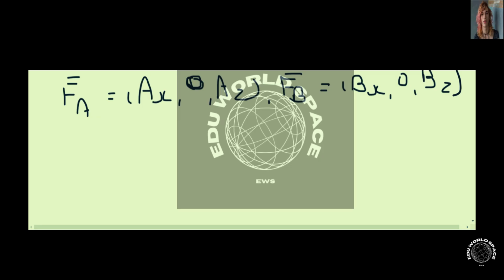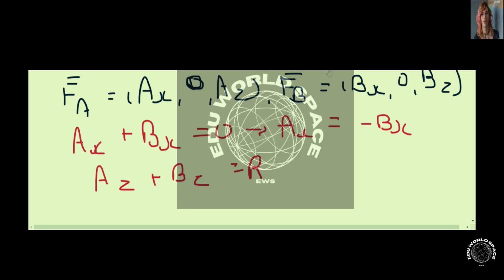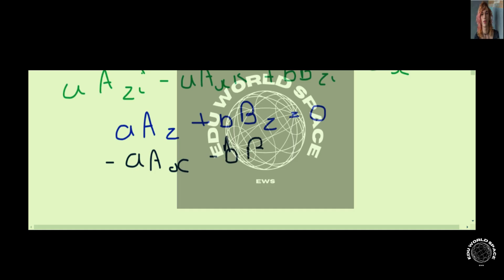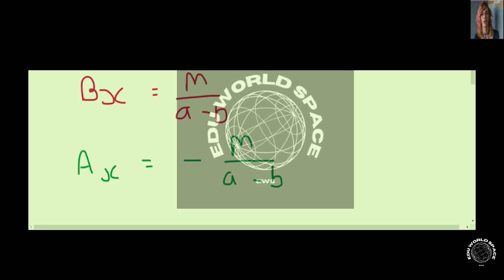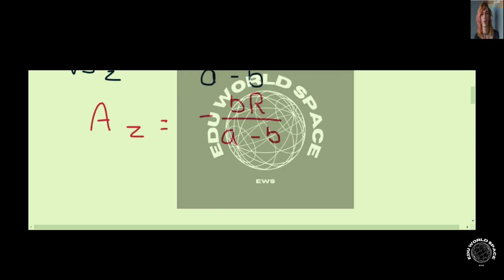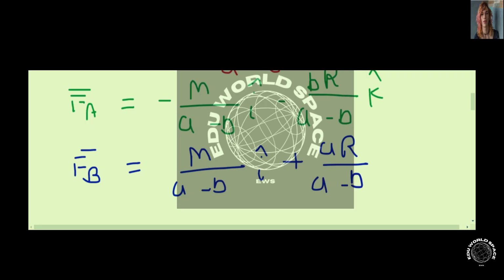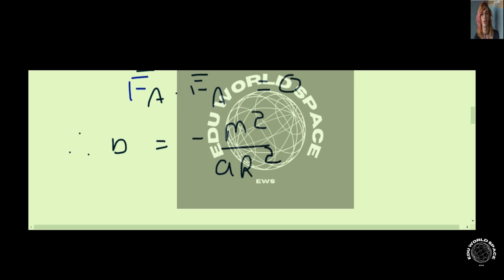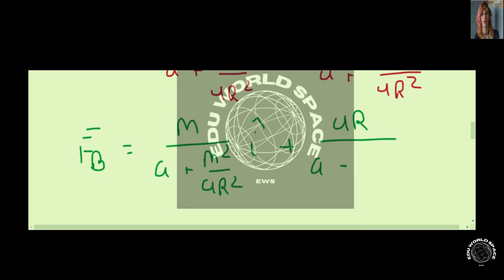Show that a wrench can be replaced with two perpendicular forces, one of which is applied at a given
Show that a wrench can be replaced with two perpendicular forces, one of which is applied at a given point.